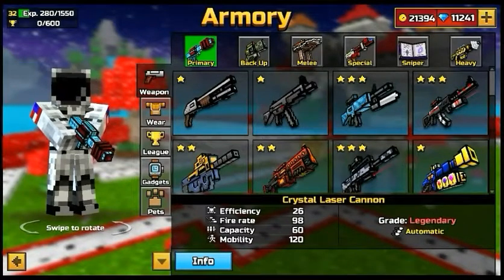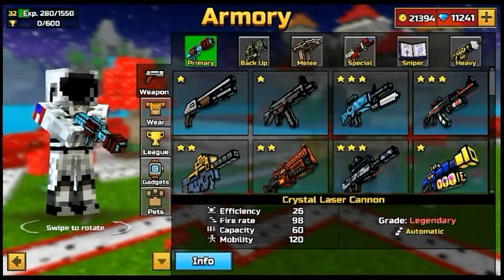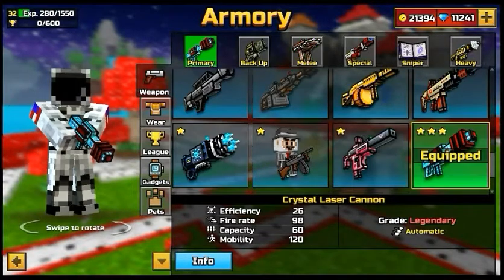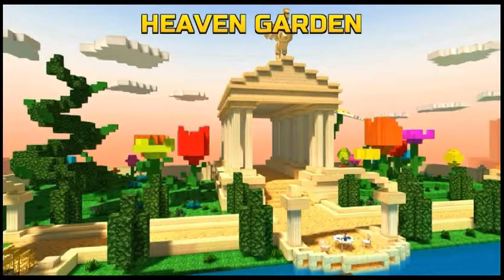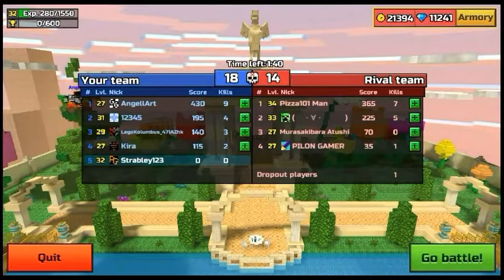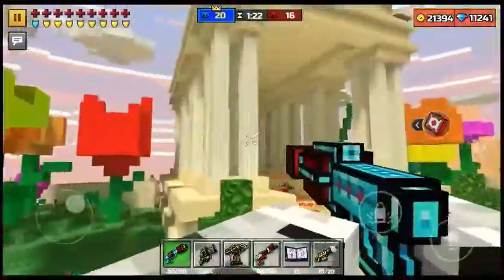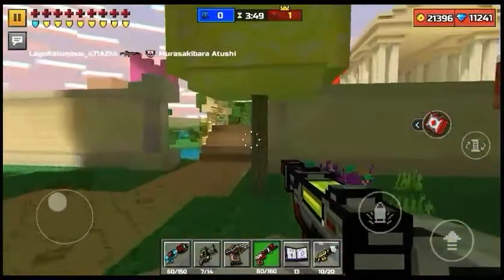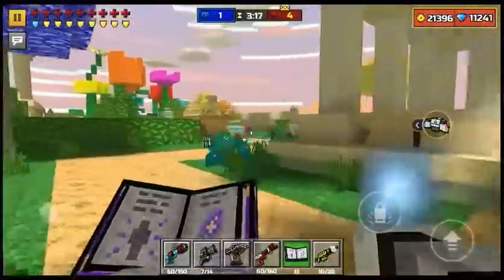Rainbow Weapon Gameplay Finale Ep.7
Final episode of season 1 of rainbow weapon gameplay